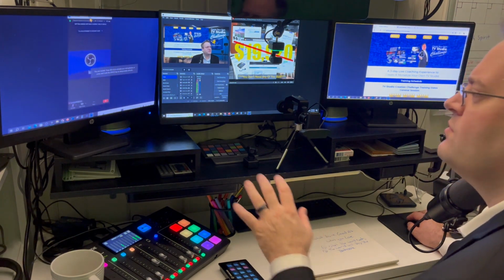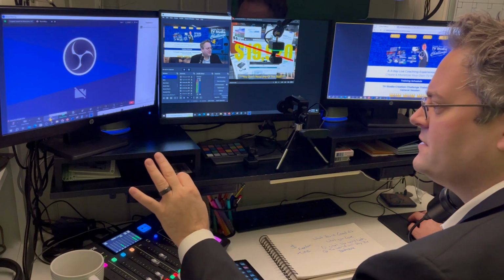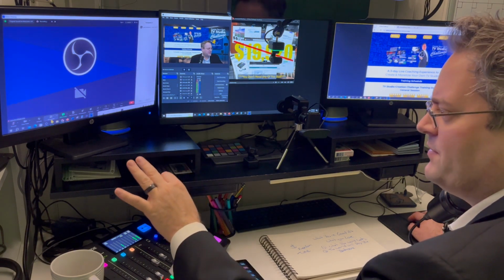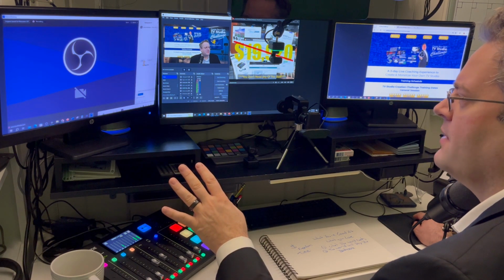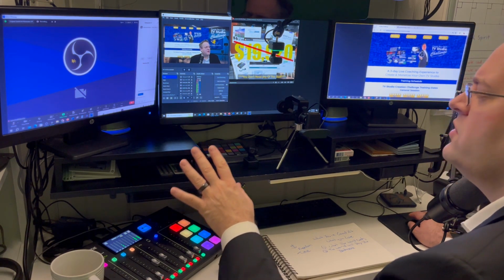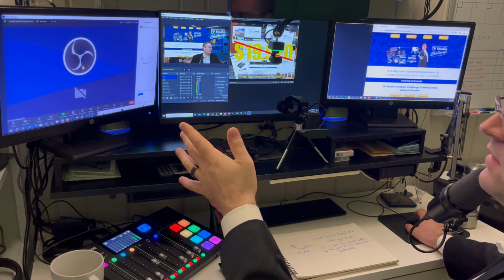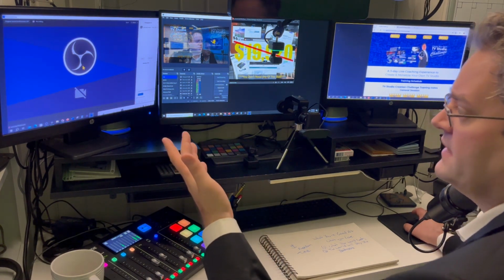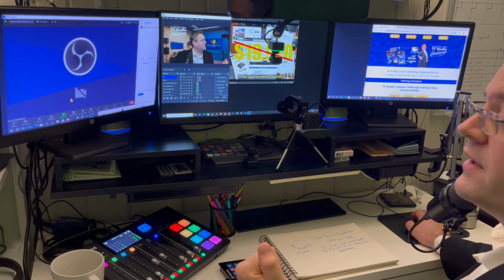Behind Scenes Before an Online Presentation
60 minutes before a live online presentation, this is exactly what i do to get ready.

Golden Goose Studio’s Books
3 Steps 2 Present & Close Online (12 Pages To Create Your Studio):